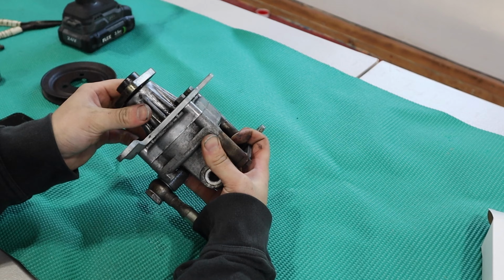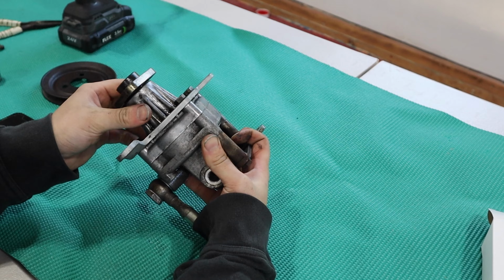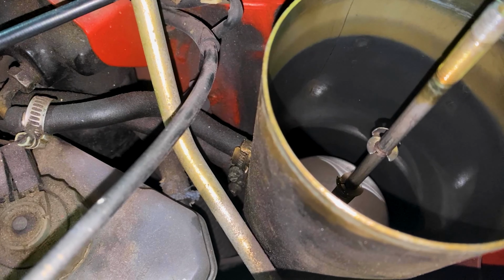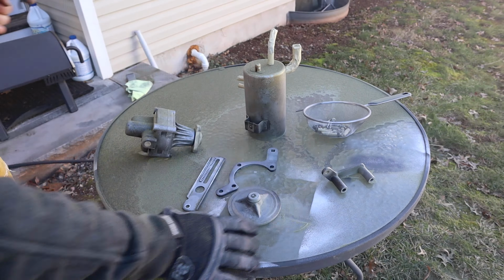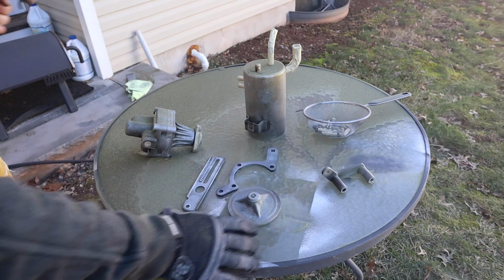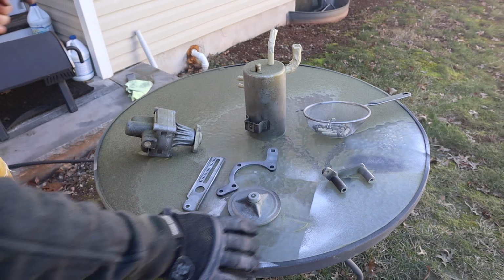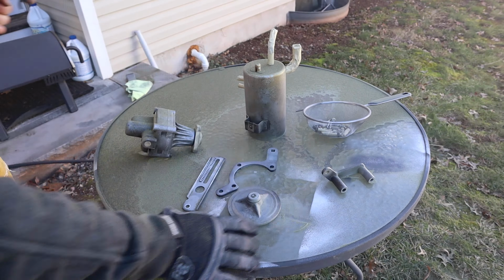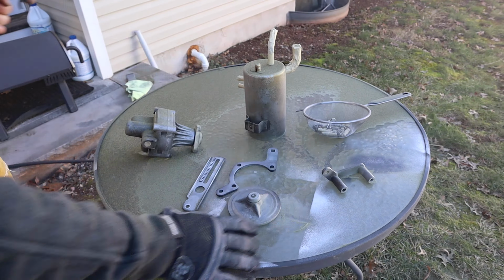BMW E28/E30 Power Steering Pump Rebuild and Install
Complete Overhaul of an Old BMW's power steering system.
Everything from new gaskets, fluids and accessories to a nice shiny paint job. Surprisingly this job was extremely straight forward and ALOT easier than I expected.
I can confidently say this work has improved the driving experience and steering dynamics of my BMW e28 and it can for yours too!

This ZF pump is the same pump used in 1980’s Porsche 911/944

Time Chart:
Intro 00:00-00:33
Disassembly 00:33-01:36
Rebuild 01:36- 06:32
Blasting 06:32-06:59
Install 06:59-08:29
System Refill 08:29-09:50
Testing 09:50- 10:42
Results 10:42-11:50